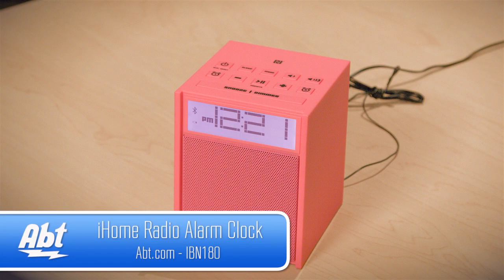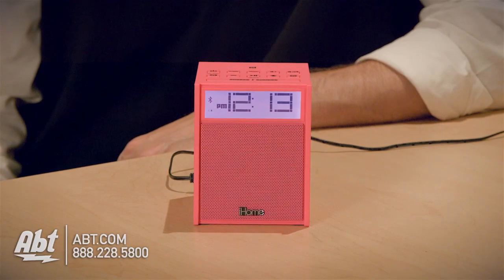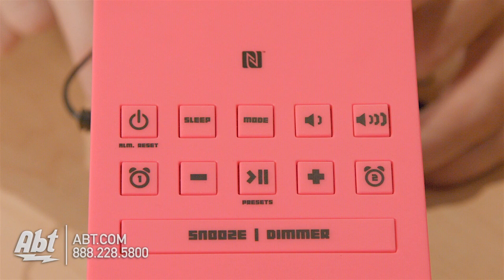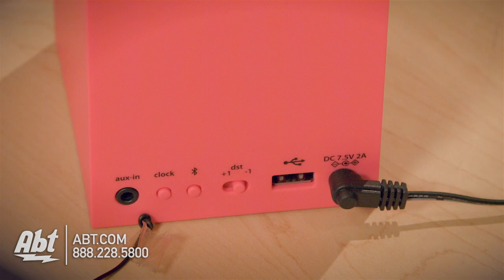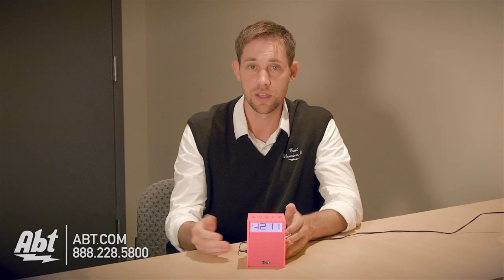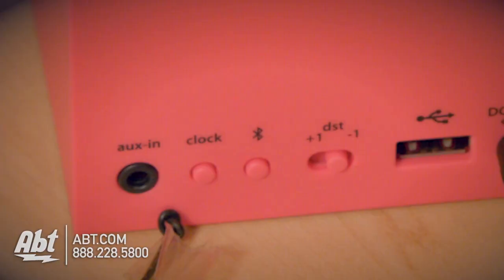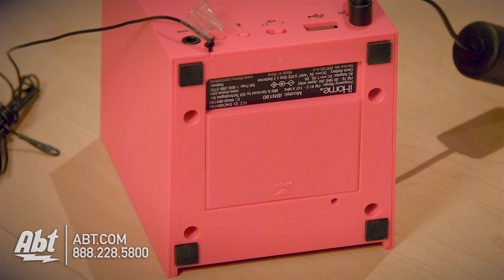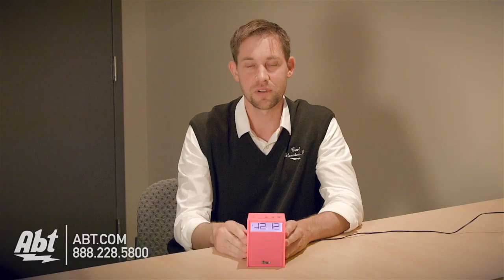iHome Bluetooth Alarm Clock Radio IBN180 Overview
Key Features:
• Wake or sleep to Bluetooth audio or FM radio
• NFC (near field communication) technology for instant Bluetooth setup
• Wirelessly stream music from iPad iPhone iPod touch Android Blackberry and other Bluetooth-enabled devices
• Dual alarms allow separate wake times and sources
• FM radio with 6 station memory presets
• USB port to charge mobile devices (charging cable not included)
• Aux-in jack to play audio from audio devices equipped with 3.5mm headphone jack (audio connection cable included)
• 100V - 240V universal voltage AC adaptor
• SureAlarm battery backup (2 AAA batteries included)
• Display dimmer control
Features:
• Wake and sleep to Bluetooth audio Start and end your day just the way you want it to sound
• Works with Bluetooth wireless audio Send digital audio wirelessly to iBN180 from your iPad iPhone and iPod touch Android Blackberry or other Bluetooth-enabled audio device
• NFC (near fi eld communication) technology for instant Bluetooth set up Instantly connects your NFC-capable device to Bluetooth for wireless audio streaming
• Single speaker Specially designed high-end driver delivers astounding clarity depth and power in single speaker
• USB port for charging iOS and other devices Enjoy your music while keeping your device fully charged
• FM radio with 6 station preset memory Program up to 6 favorite FM stations
• Programmable snooze time Lets you sleep in a little or a lot with snooze time between 1 and 29 minutes
• Gradual Wake and Gradual Sleep Gently increased/decreased alarm/sleep volume eases waking and sleep
• Sure alarm battery backup (2 AAA battery included) Ensures alarm operation in the event of a power failure
• Durable rubberized cabinet fi nish
• Aux line in DST switch